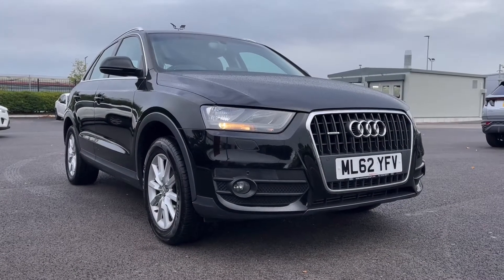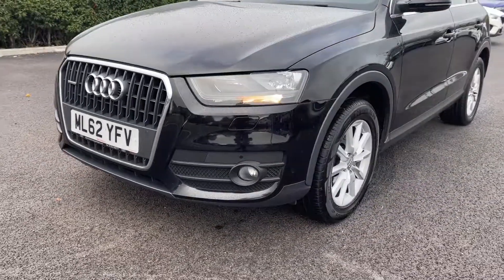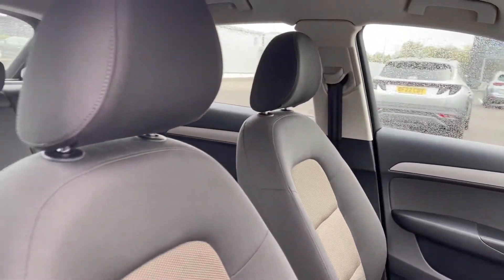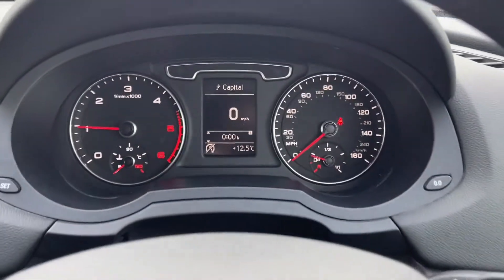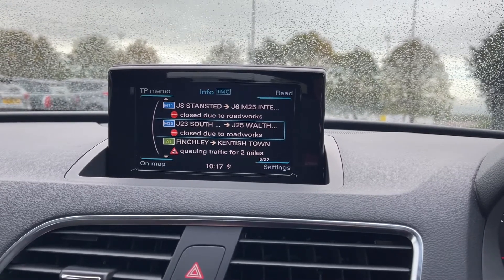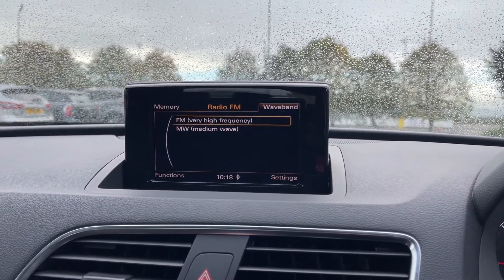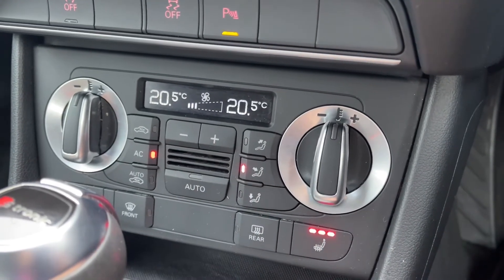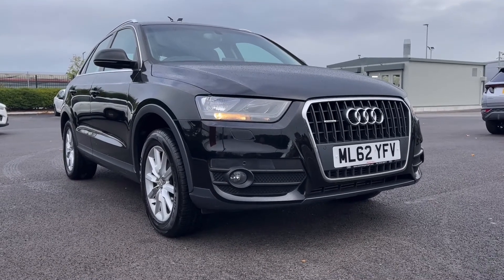Used 2012 Audi Q3 2.0 TDI SE S Tronic quattro | Motor Match Chester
Just into our stock, this 2012 Audi Q3 2.0 TDI SE S Tronic quattro in Brilliant Black, is now available for sale from Chester.
Reg number: ML62 YFV
Fuel: 2.0L Diesel
Transmission: Automatic
Mileage: 80,260 miles

Some top features on this car include:
Satellite navigation